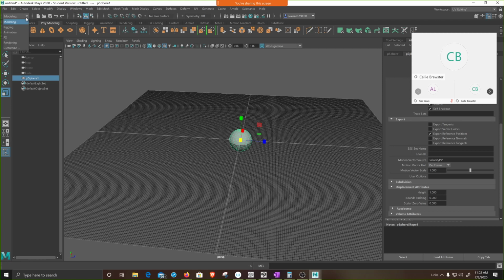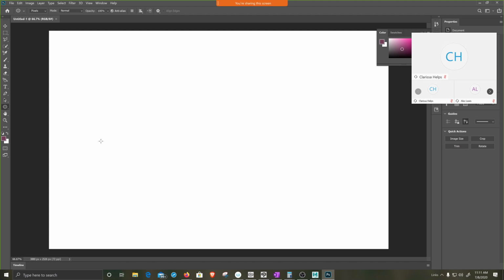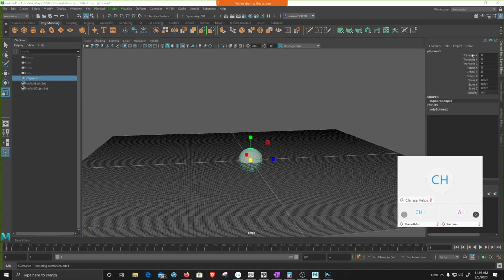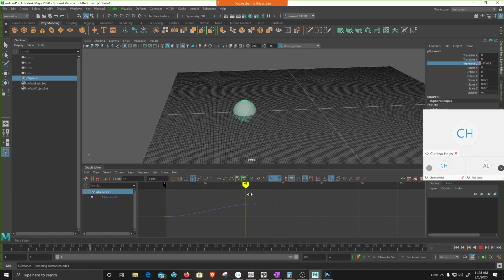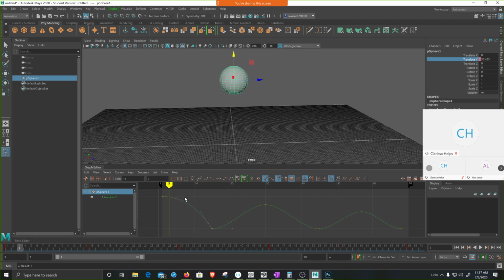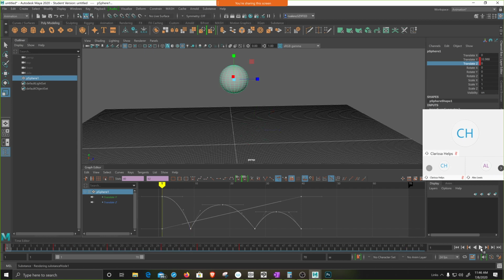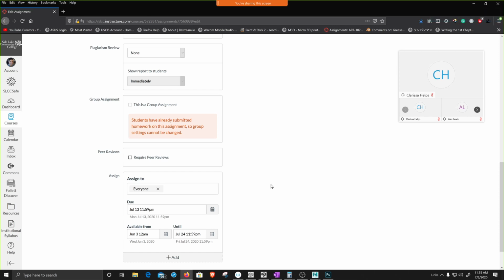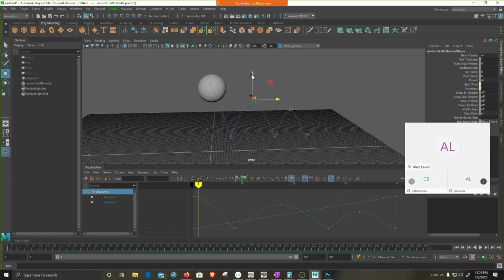class of 07/08/2020 Animating in Maya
live class, we continue with animation and talk about the graph editor.